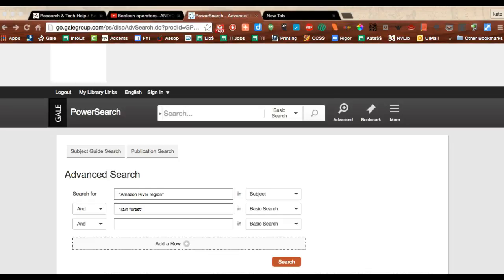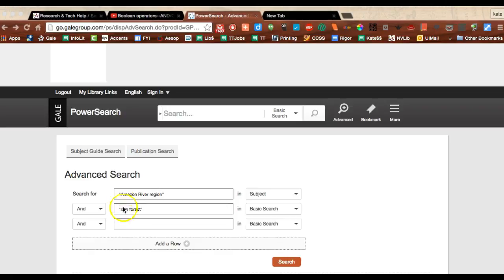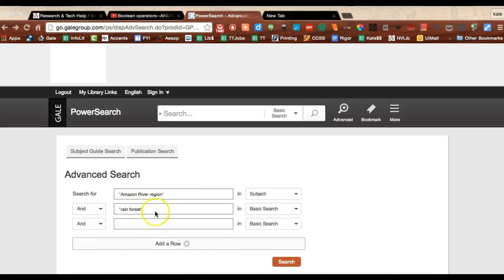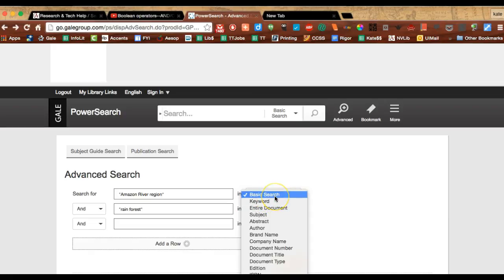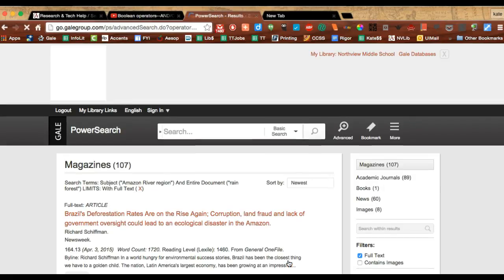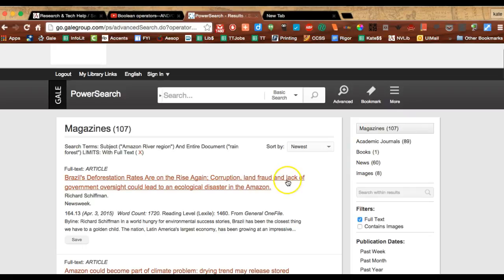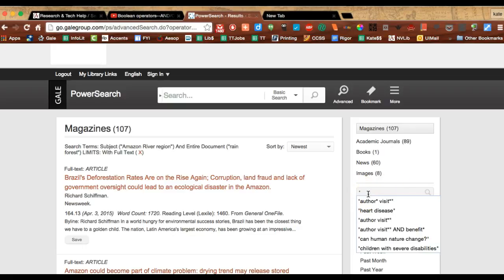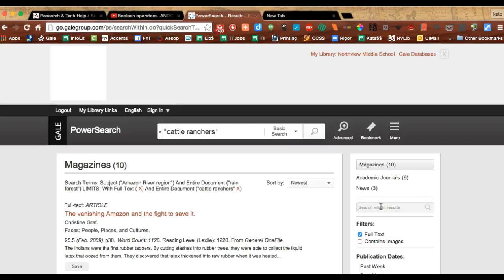Search with quotation marks